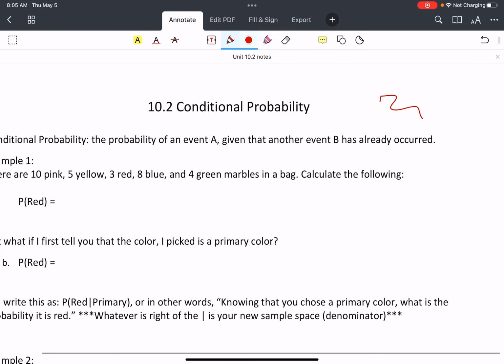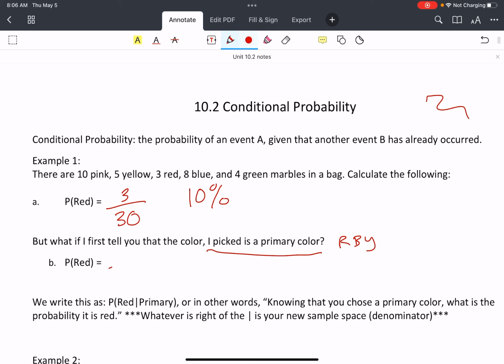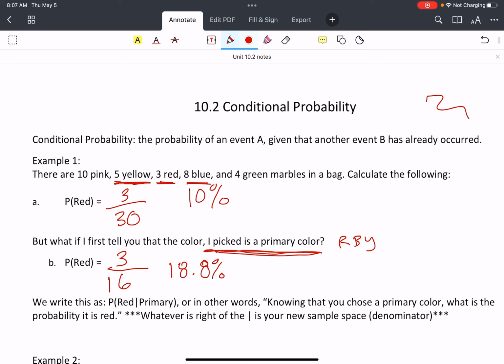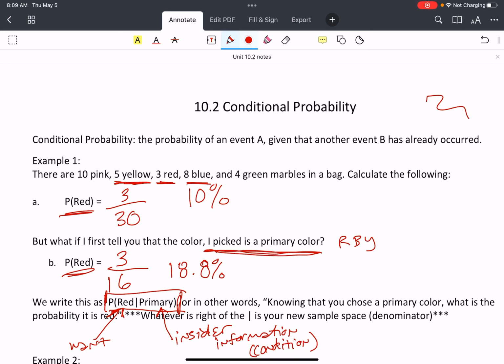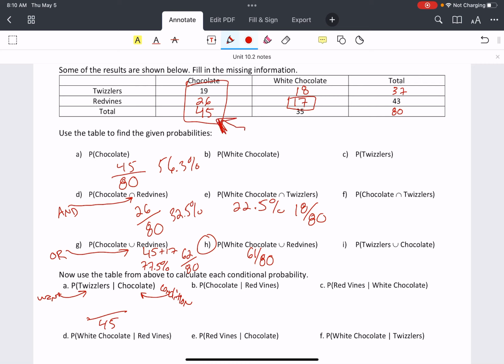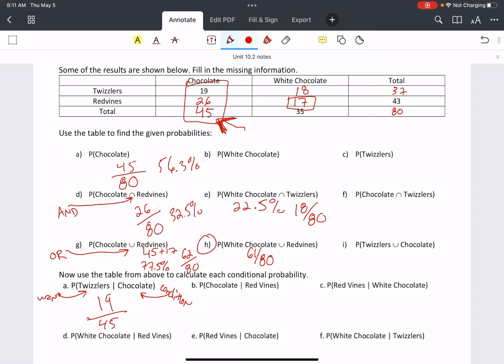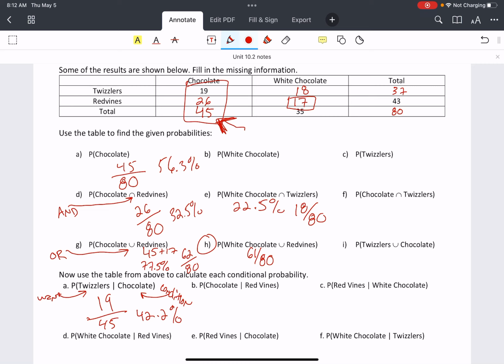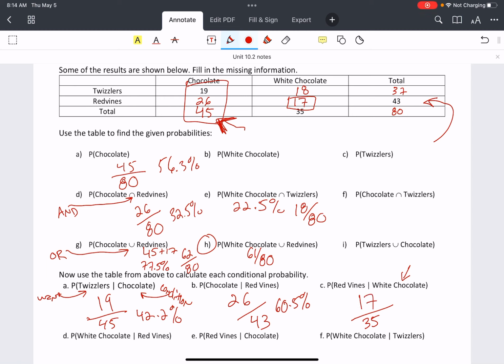6.2 part 2